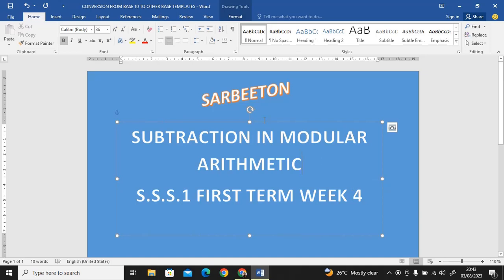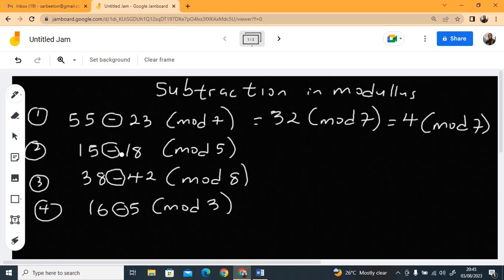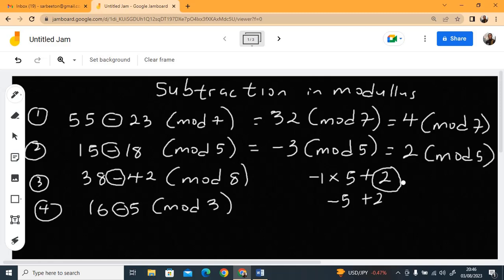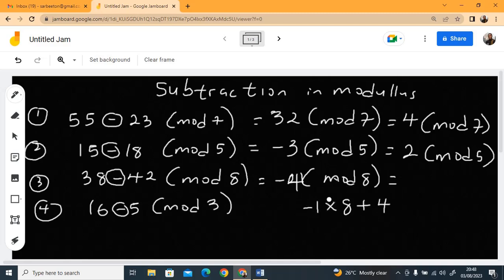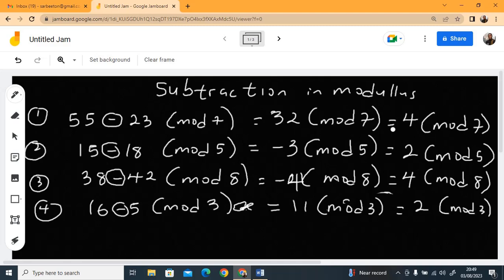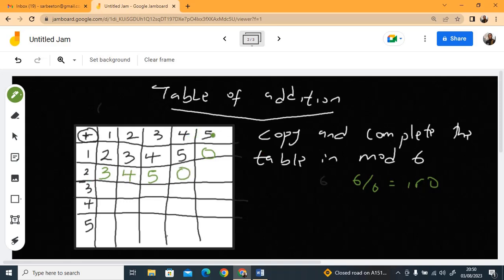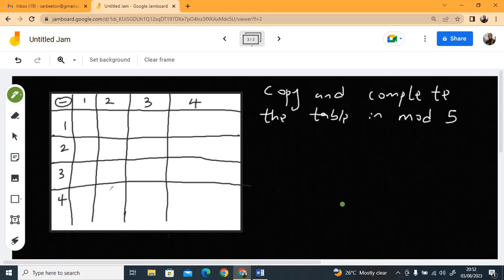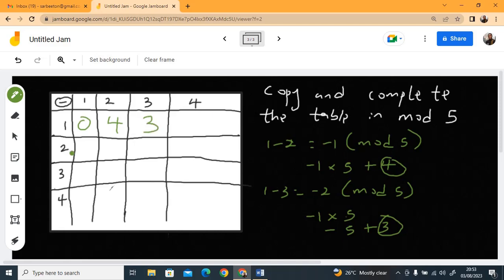subtraction of modullar arithmetic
In this tutorial you will learn how to subtract number in modullo